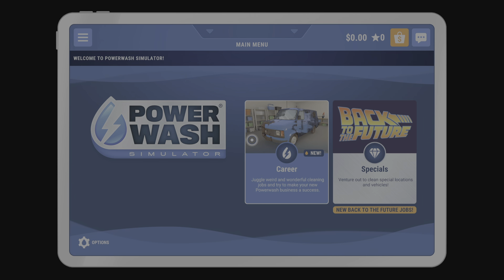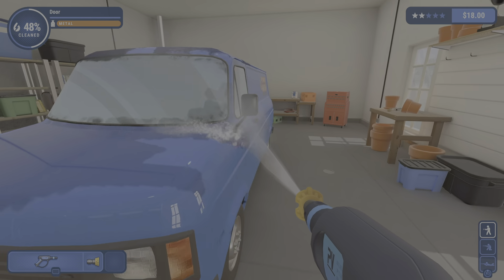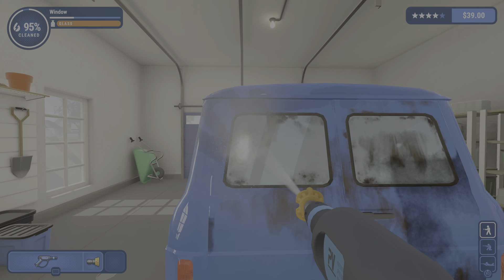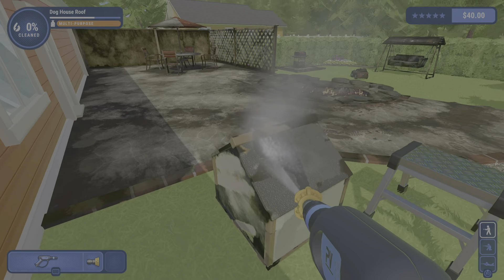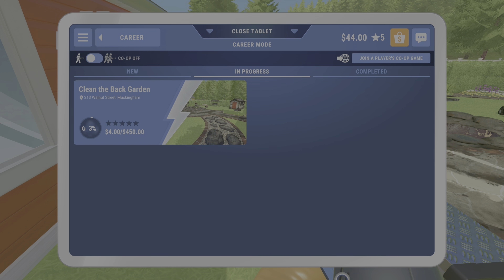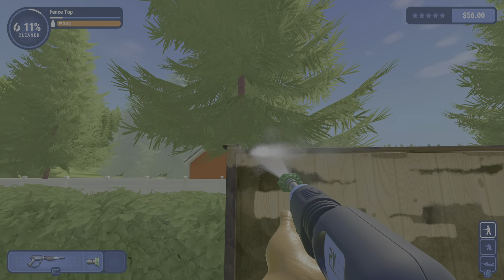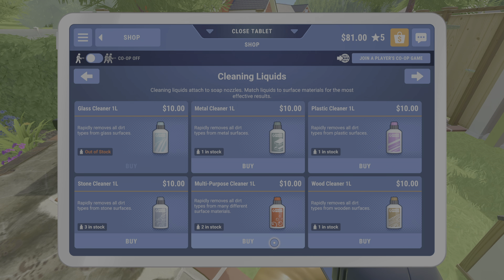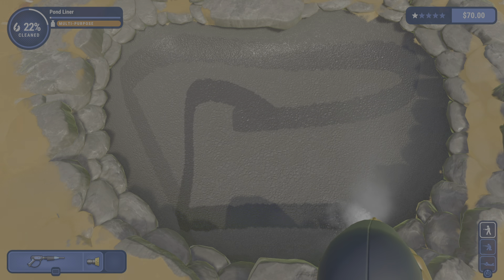Shaggy Plays PowerWash Simulator Part 1 - Relaxation Time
If "Oddly Satisfying" were a game. Let me know if you want more of this game in the future!